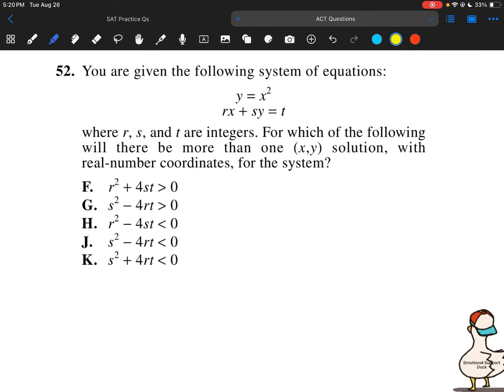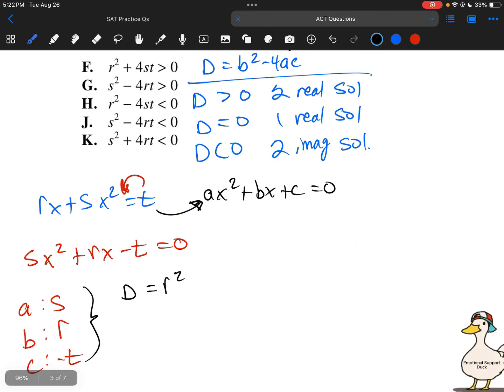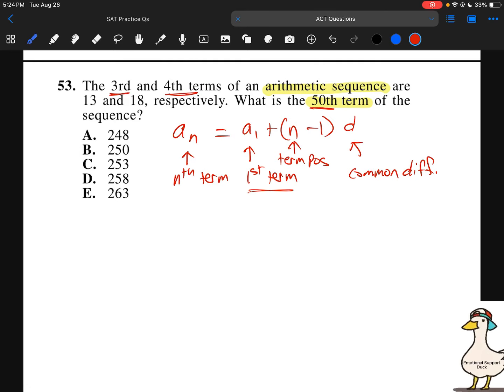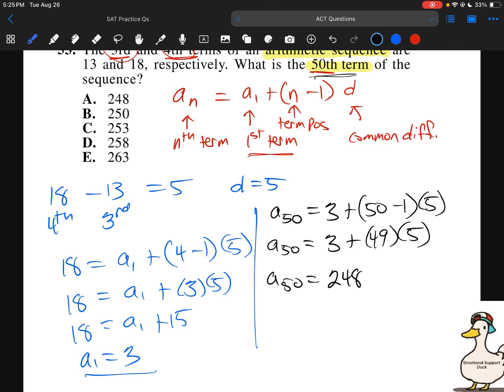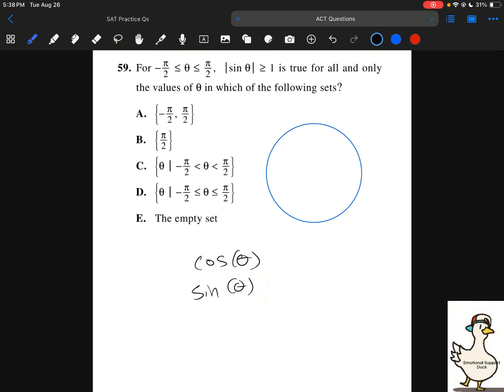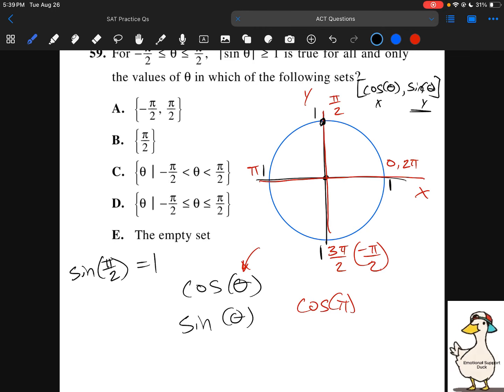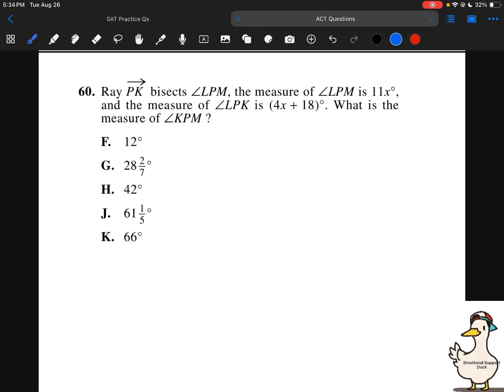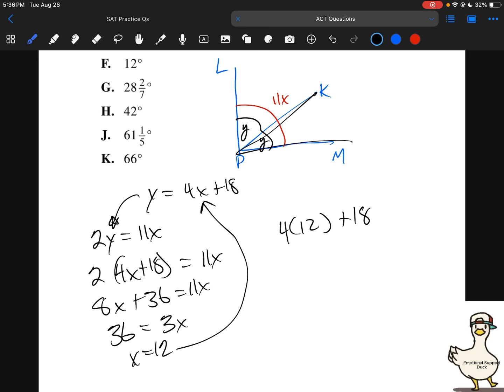HARDEST ACT Math Questions From a REAL ACT Test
The ACT has their questions get progressively harder as you move through the test. In this video, I solve and explain the toughest question from an official ACT practice test. This is a fantastic resource to study for the ACT with real ACT practice questions. These questions cover the unit circle, arithmetic sequences, geometry, probability, and algebra.